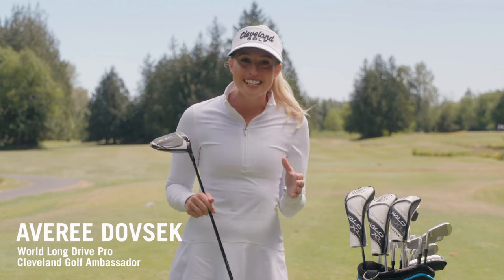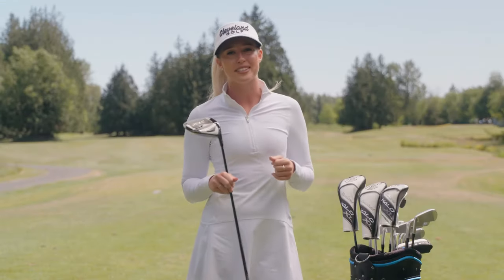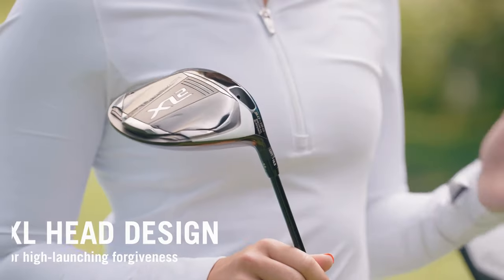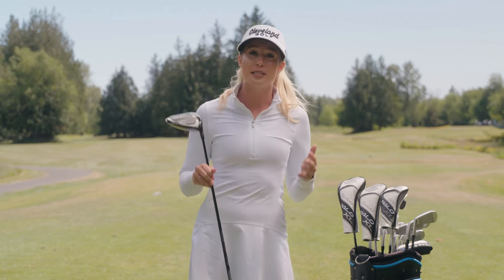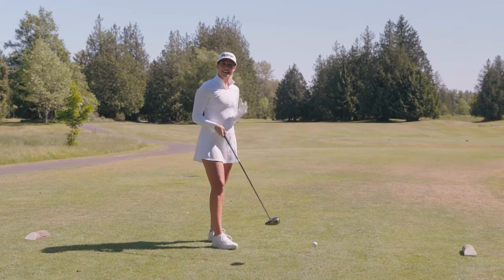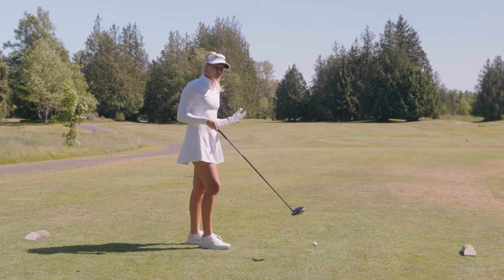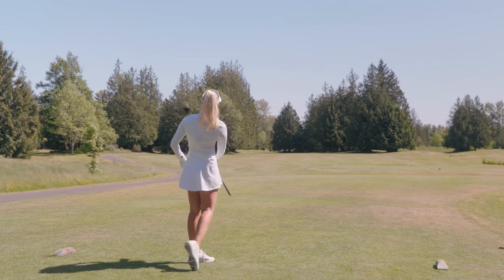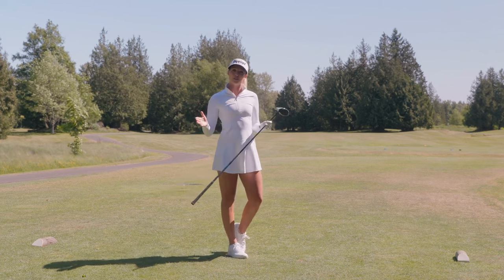Cleveland Launcher XL 2 Drivers - BIG, BEAUTIFUL POWER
Cleveland Launch XL2 Driver

WINNER - 2024 Golf Digest Hot List Gold Medal

It's BIG and built for one thing: sending bombs down the middle. The all-new Launcher XL 2 Draw Driver delivers more distance, forgiveness, and consistency than ever thanks to new MainFrame technology, an improved XL design, and more. And since XL 2 Draw helps compensate for your pesky slice, all you gotta do is step up and swing BIG..